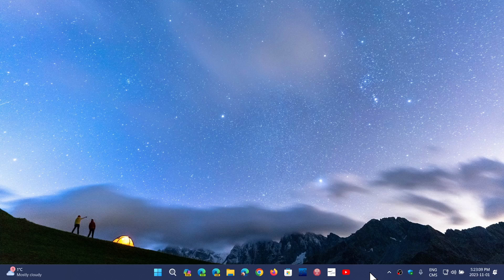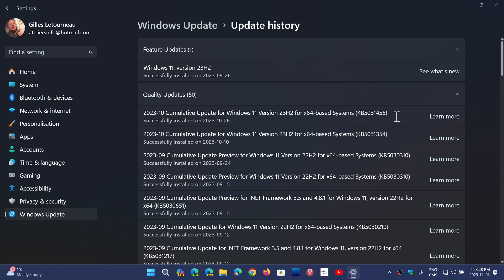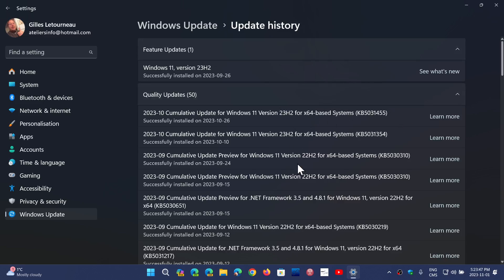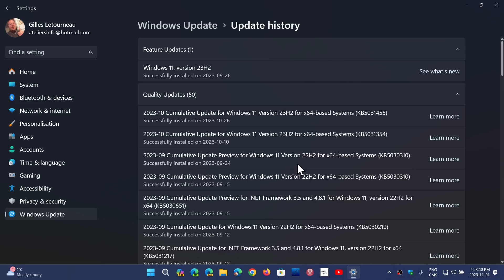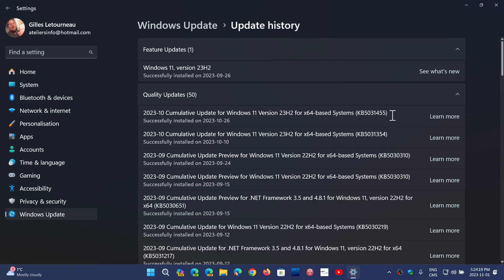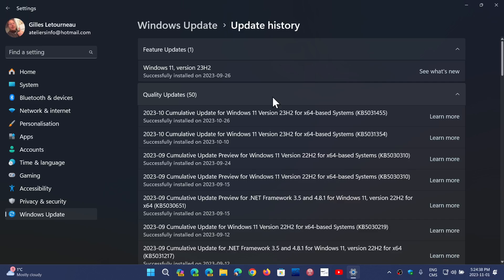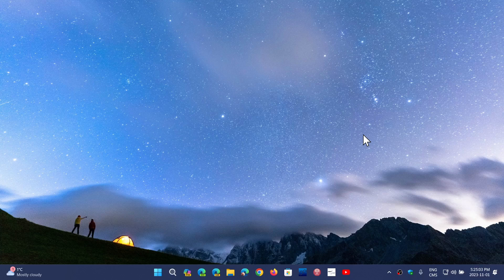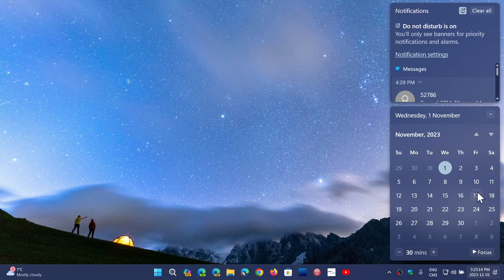Windows 11 23H2 requires kb5031455 before it will install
Many have asked me what that update was all about